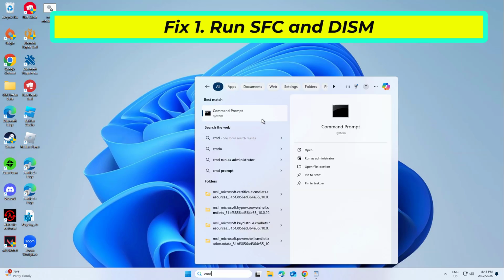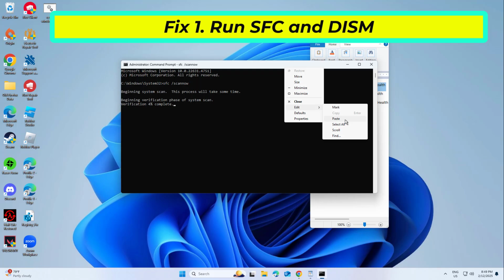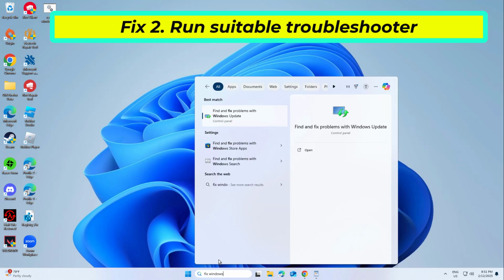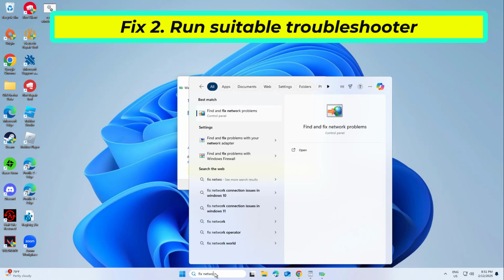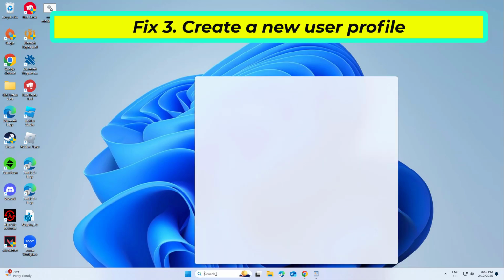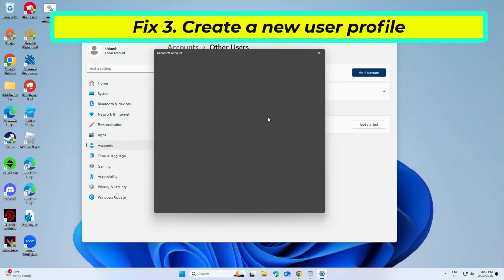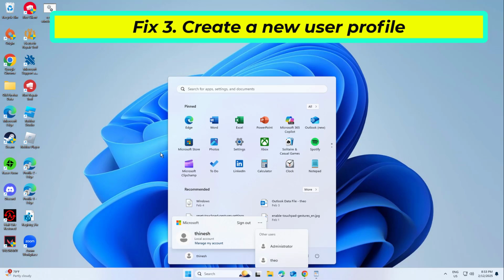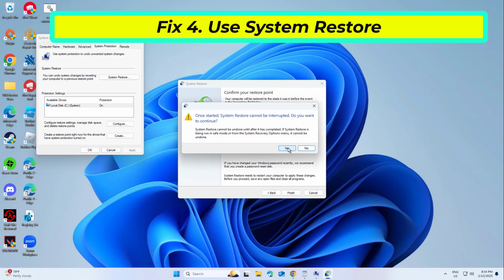(FIXED) Service Error 2: The system cannot find the file in Windows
fix Service Error 2: The system cannot find the file in Windows

CMD :
sfc /scannow